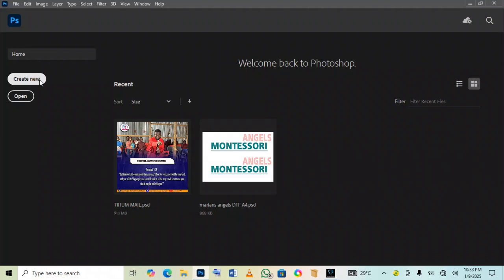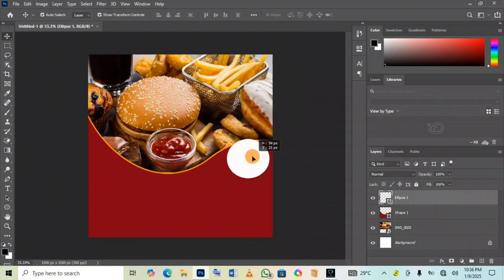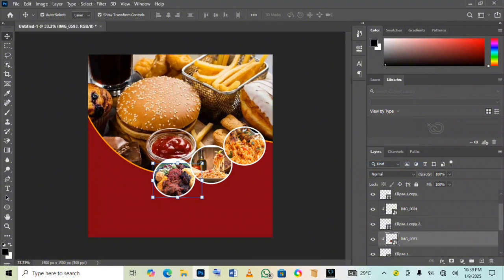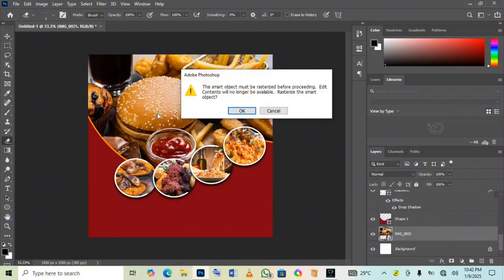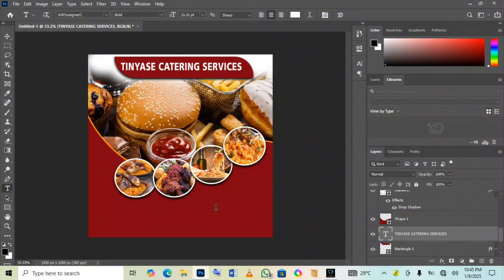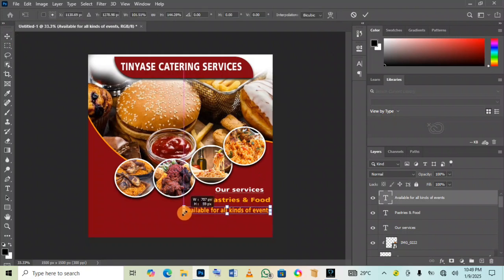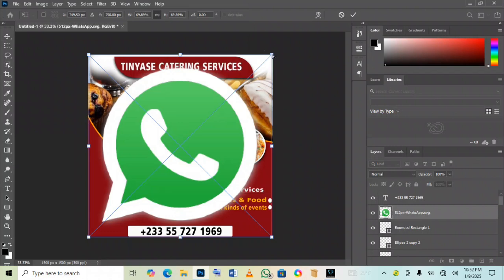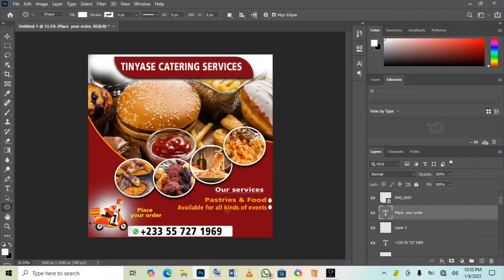How to design simple Restaurant flyer and sticker easy and fast..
Photoshop flyer design